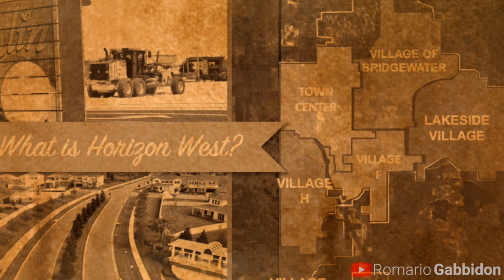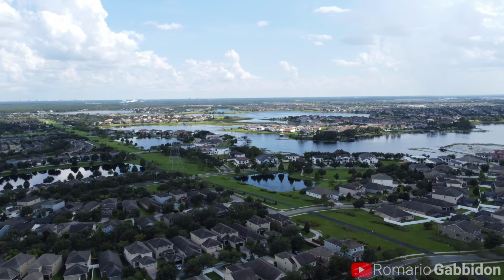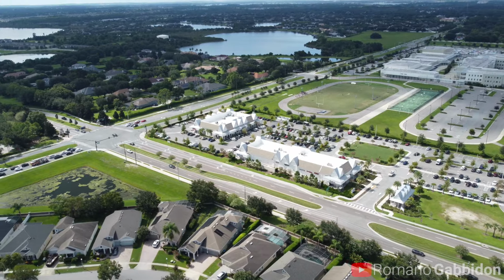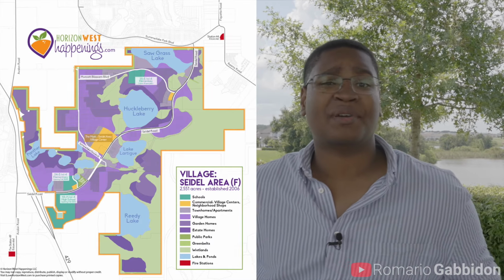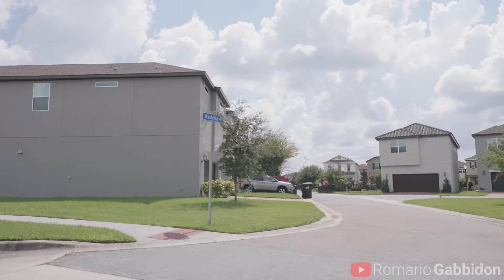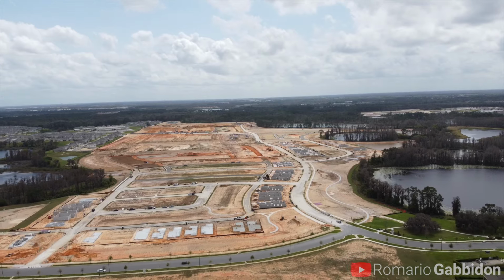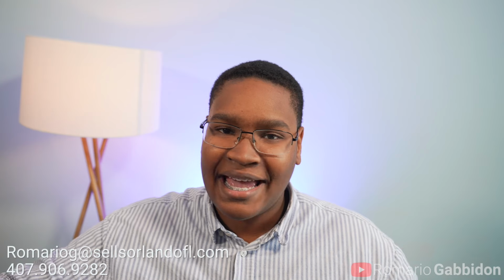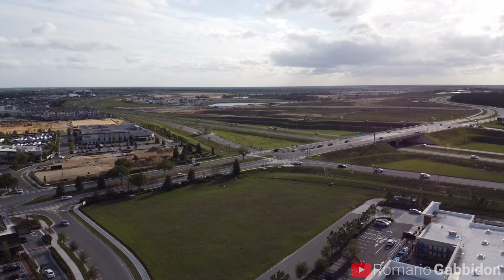You NEED to Watch this Video BEFORE Moving to Horizon West, Florida.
Horizon West is one of the fastest growing suburbs in Florida, let alone Orlando and so if you were considering moving to Horizon West, there are a lot of things I think you should know before making your decision on which village within Horizon West to live and so in today's video I go in-depth on village to help you decipher which one might be best suited for you and your family.

Interested in Moving to Orlando or just moving within? I'd love to partner with as your real estate advisor!

Shoot me an email or call!

Credit to horizonwesthappenings.com for the Village layout maps.